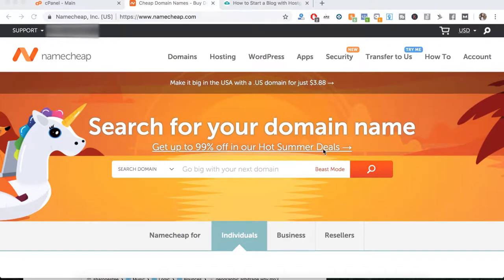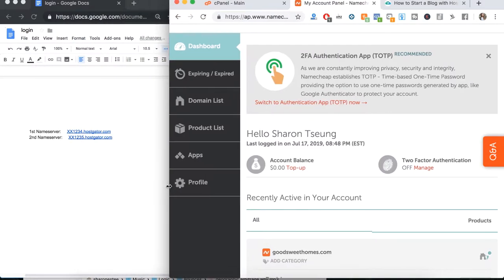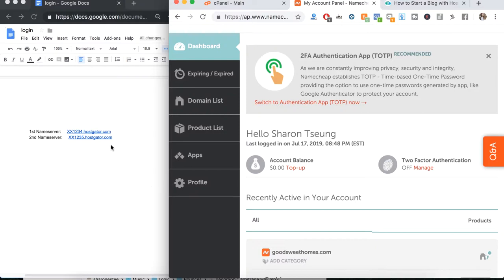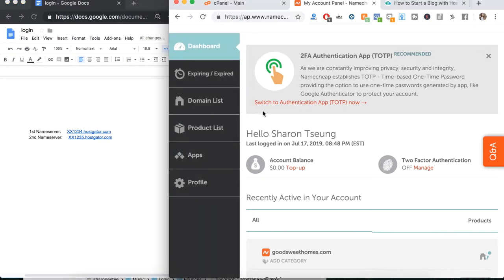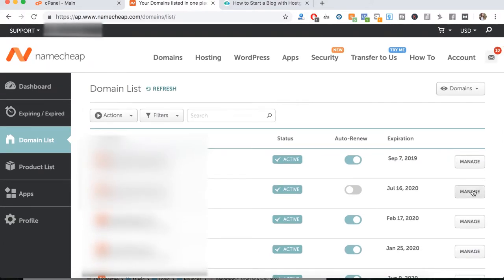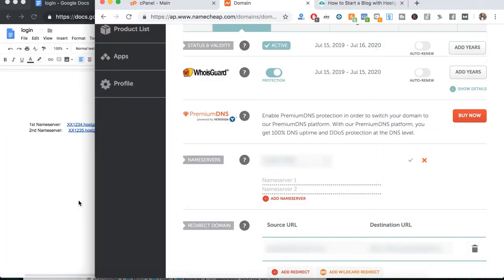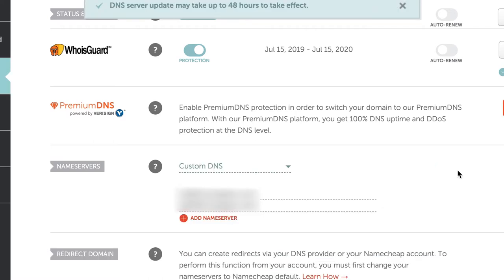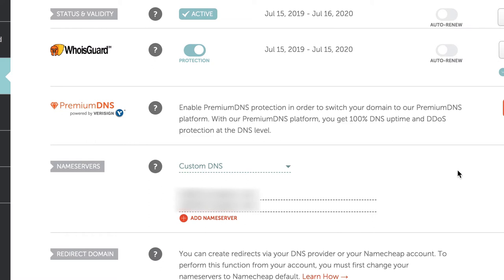How to Link Your Domain to Your Hosting (Using Namecheap and Hostgator)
If you didn't watch the "how to start a blog" video but want to link your domain to your hosting through Namecheap and Hostgator, this video is for you.

In this video, I do a tutorial on how to link your domain to your hosting, using Namecheap and Hostgator. These are the platforms I use for my websites! It is important for you to link the two in order to create your blog. Enjoy!

🎉My Goodies!

🔨RESOURCES

For Investing:
- Webull - Get 2 free stocks by signing up and putting in $100

MUSIC

Chill Vlog Music (No Copyright)
Chill vlog music for rainy days! No copyright hip hop beat for YouTube, Facebook or Instagram videos.
Joakim Karud is the original producer of this song, a highly talented musician.